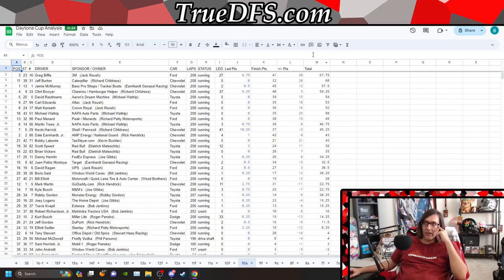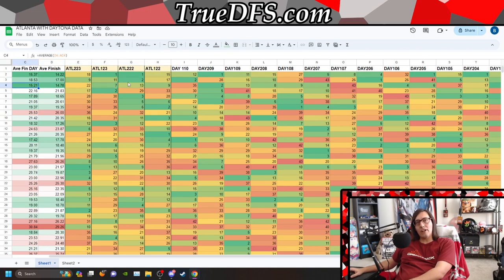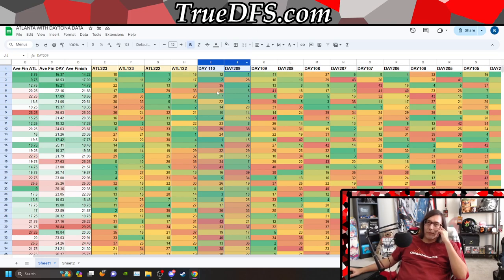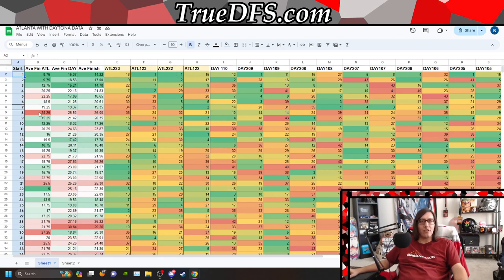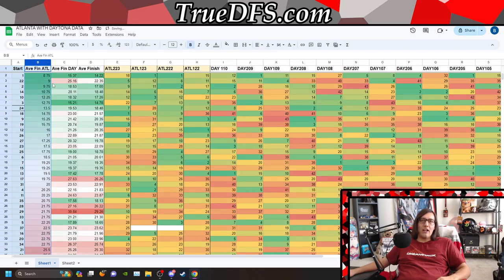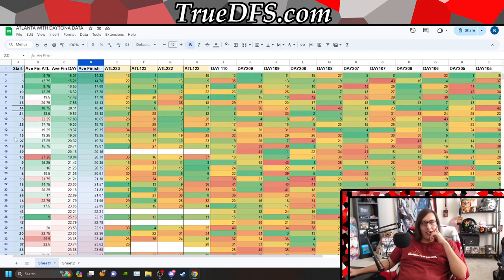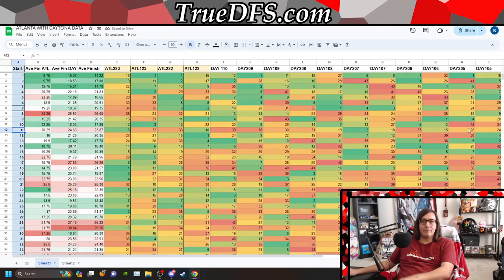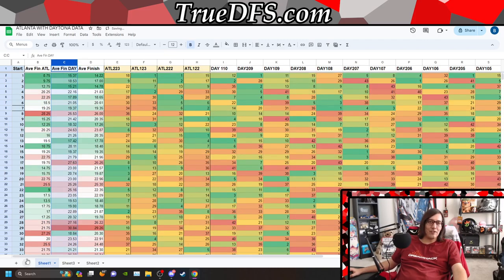Fantasy NASCAR DFS New Atlanta Dilemma Part 2 with BrandonCruzDFS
One of the things that has perplexed me and many people who play NASCAR DFS is what the reconfiguration of Atlanta Motor Speedway has caused in terms of how to approach it from a DFS perspective. Do you want to stack the back, do you want to play the guys up front? With us entering only the third season with the repave the amount of "useable" data regarding past races here is limited. In this video I continue using 20 year old race data to fill in those gaps and look at average finishing position of each starting position.

Legal gambling age is 21+ in most states. Never chase your losses and only play with what you can afford to lose. Do you or someone you know have a gambling problem? Call or text 1-800-GAMBLER